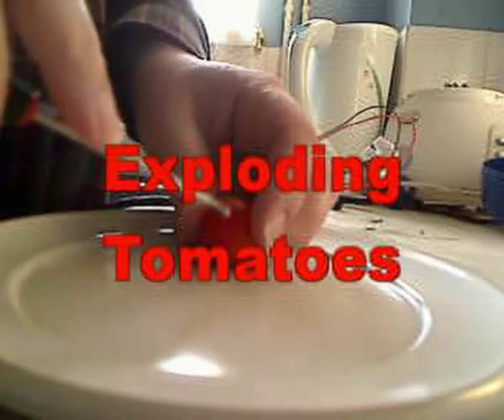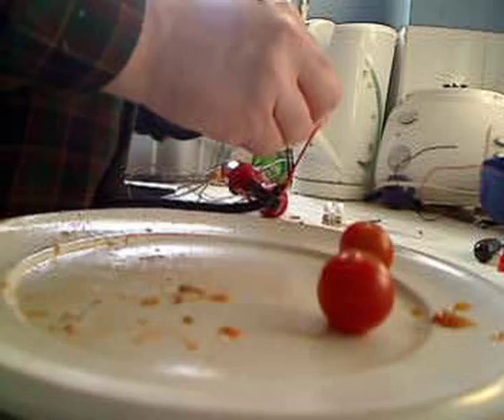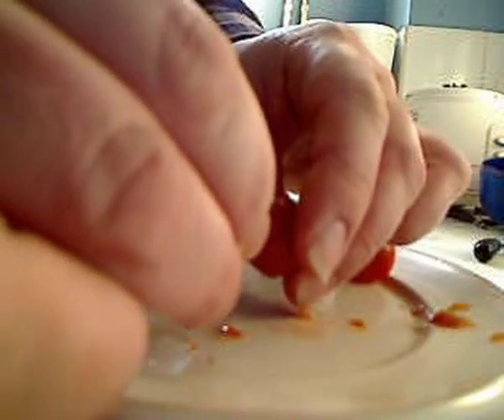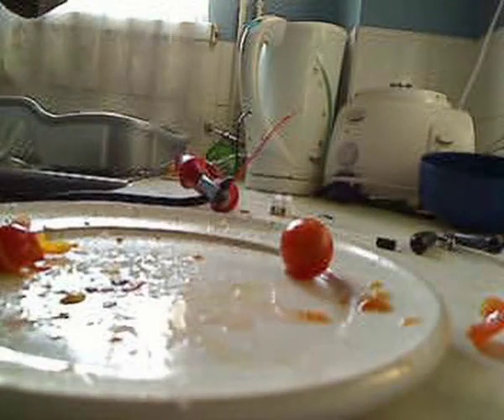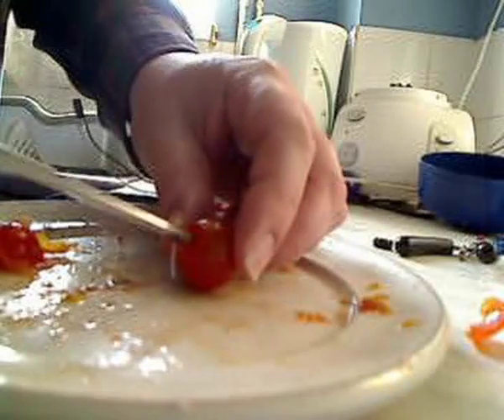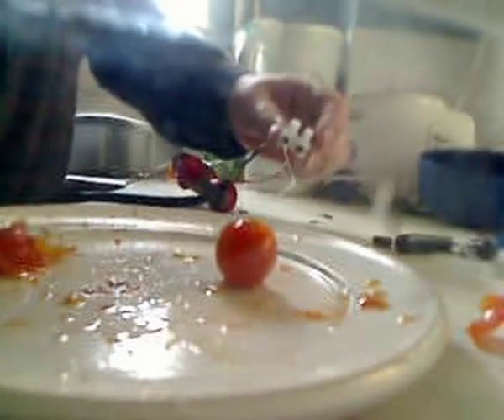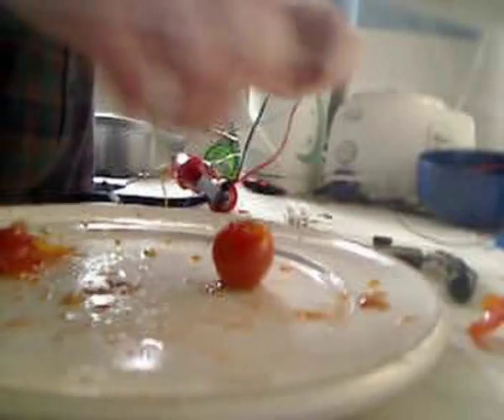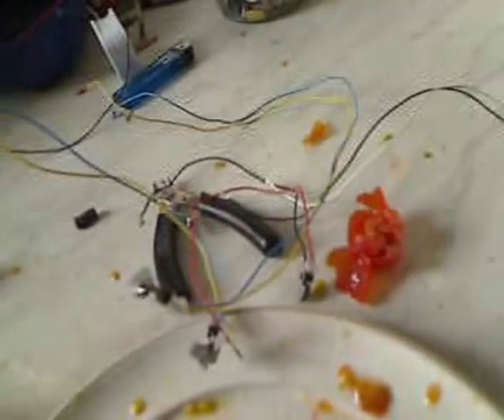Exploding Tomatoes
Blowing up cherry tomatoes with electrolytic capacitors. These caps were rated at 16v 47uf and 50v 1uf. The cap that only smoked and never popped was 16v 47uf.
The power supply I used was a toroidal transformer kicking out around 30v, 5 amps.
Remember health and safety. Don't try this unless you have an electrical background.
Stay safe.
Ian.